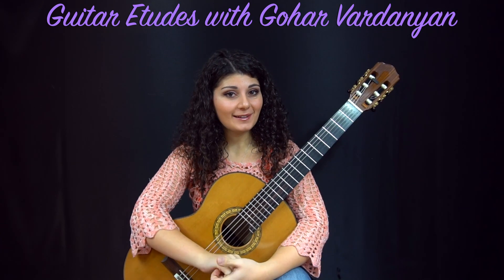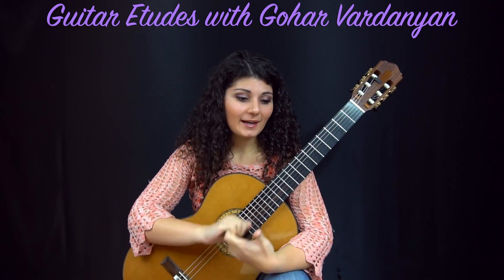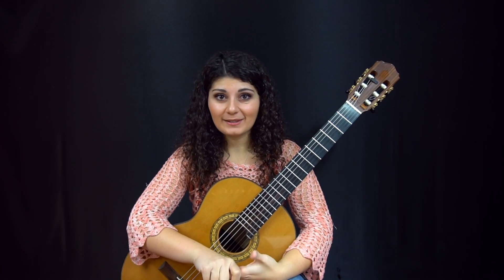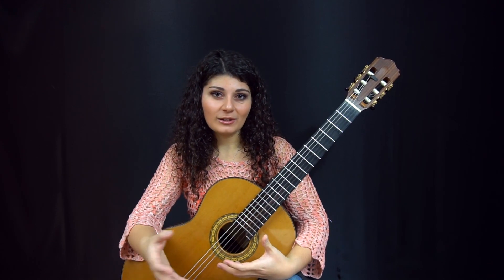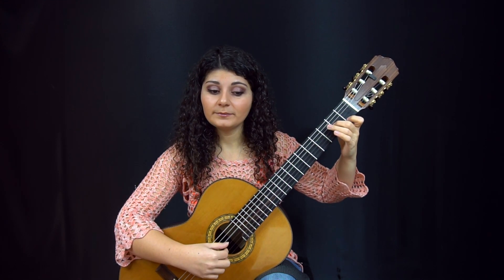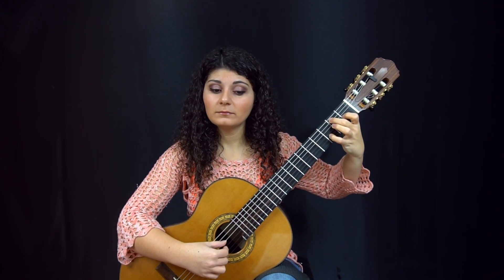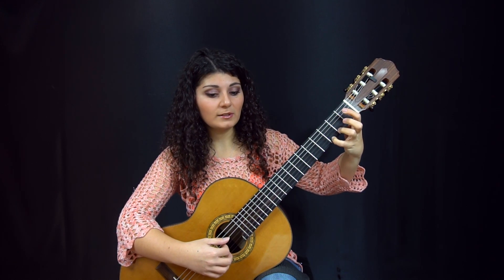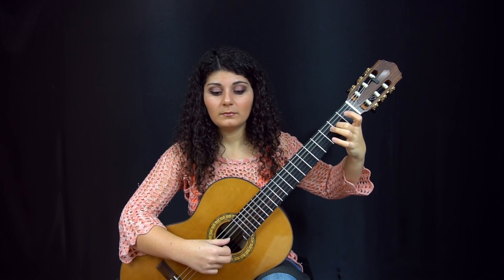Etude No. 7, op 60 by Matteo Carcassi | Guitar Etudes with Gohar Vardanyan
Welcome to the new Guitar Etudes with Gohar Vardanyan. This series going to cover various etudes by different composers concentrating on different technical elements.

Guitar: 2012 Jean Rompré

Etude 7, Op. 60 by Matteo Carcassi